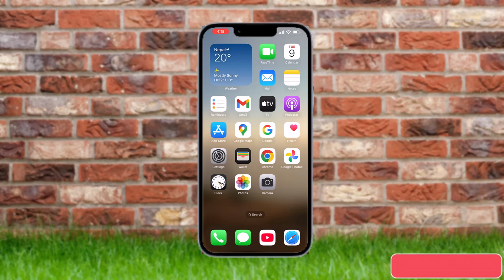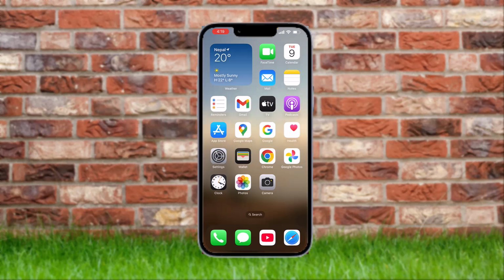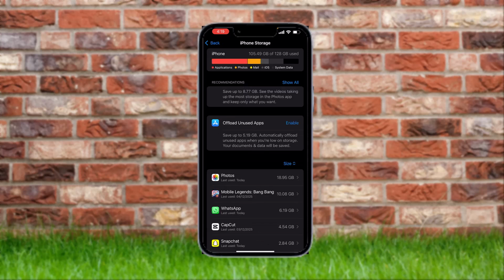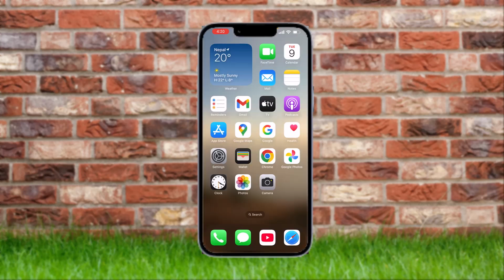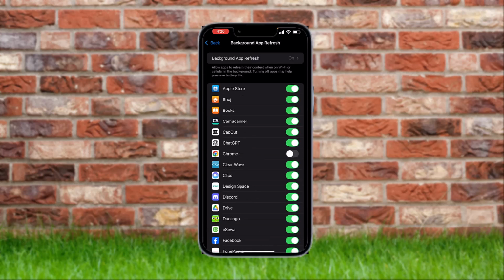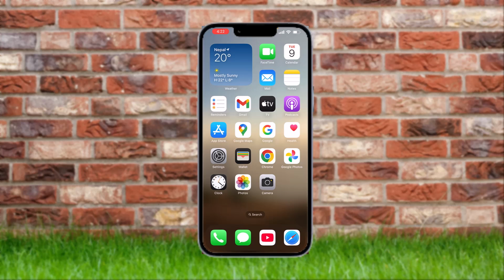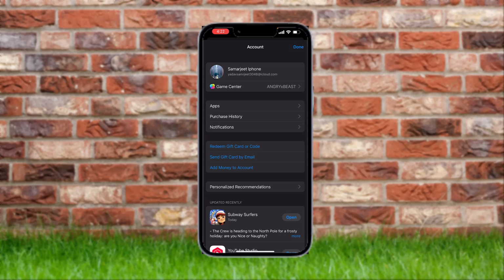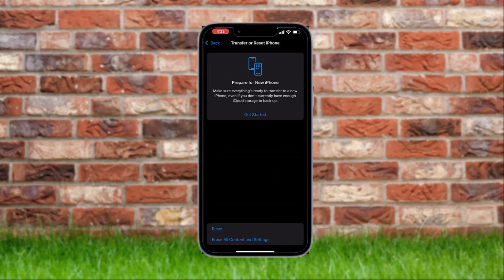HOW TO FIX LAG FOR IOS 18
Is your iPhone lagging after updating to iOS 18?
Slow animations, app stutters, delayed touches, overheating, or battery drain are common after major iOS updates.

In this video, you’ll learn how to fix lag and speed up iOS 18 with safe and effective steps:

📌 What you’ll learn:
– Why iOS 18 causes lag after update
– Background indexing & cache cleanup
– Fix animation stutter and frame drops
– Reduce motion & transparency settings
– Storage full causing system lag
– App compatibility issues on iOS 18
– Overheating & thermal throttling fixes
– Reset settings without data loss
– When lag is temporary vs permanent

Works on iPhone X, XR, 11, 12, 13, 14, 15, 16 and Pro models.